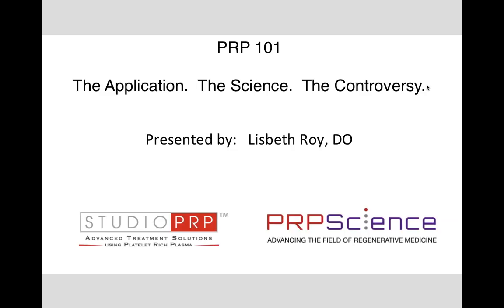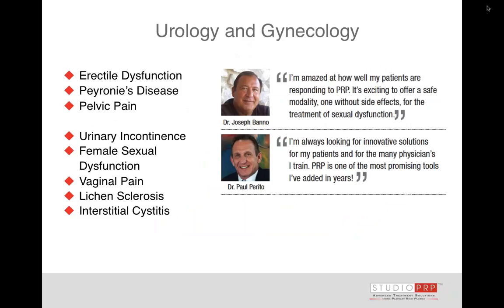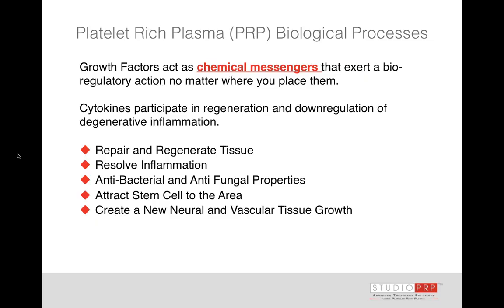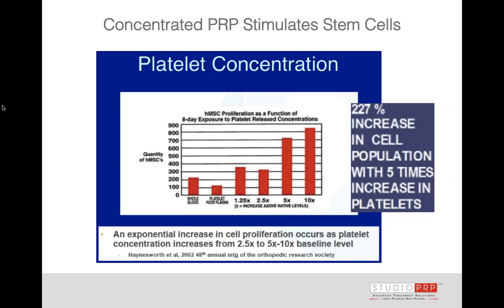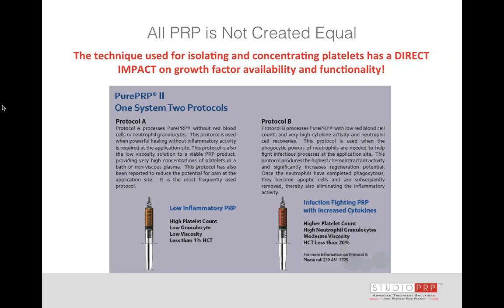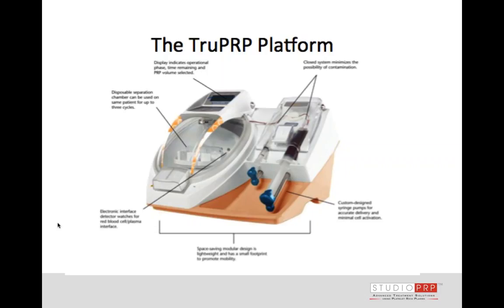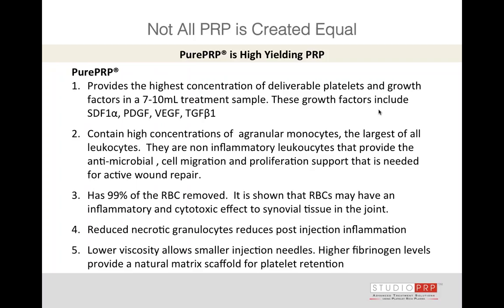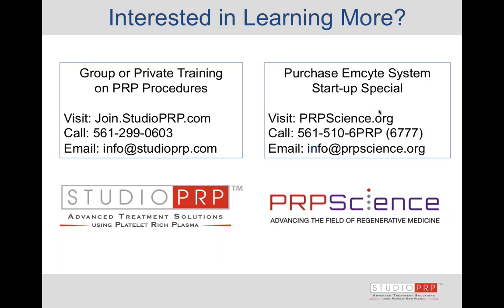PRP 101 Webinar: June 16, 2016